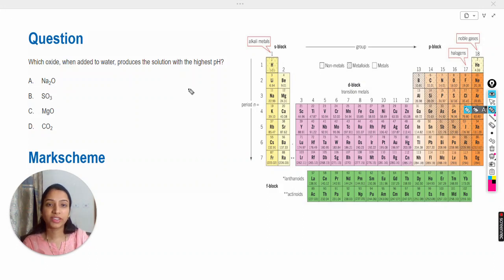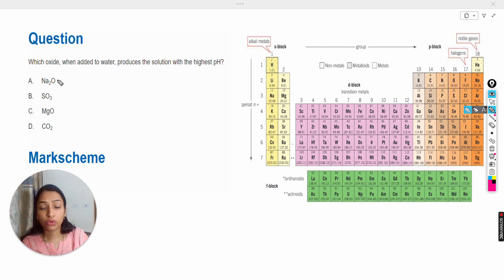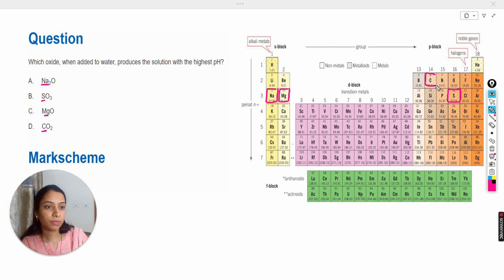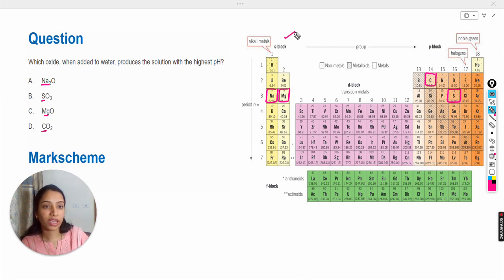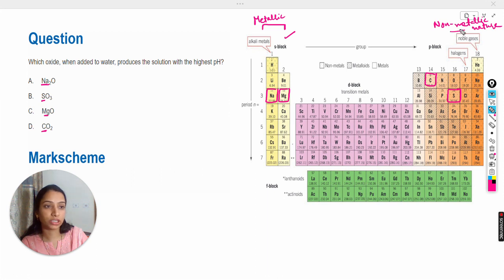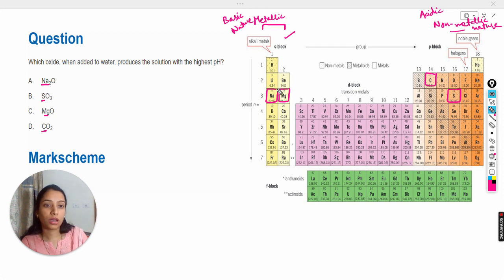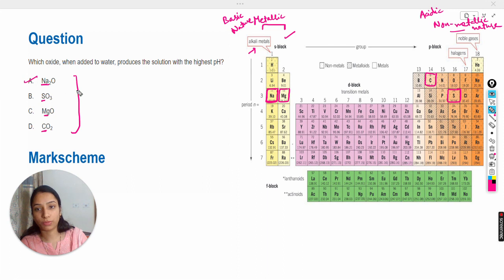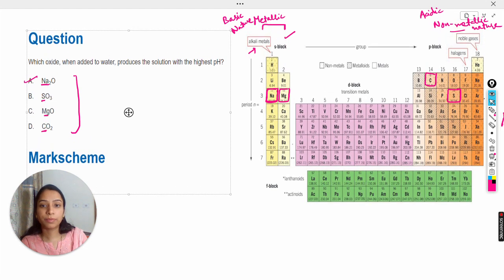Which oxide, when added to water, produces the solution with the highest pH?